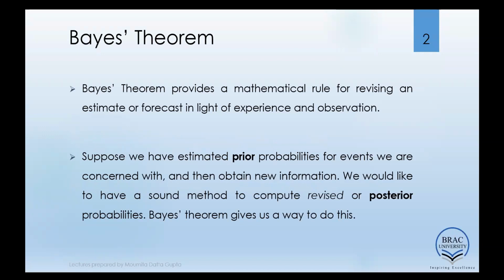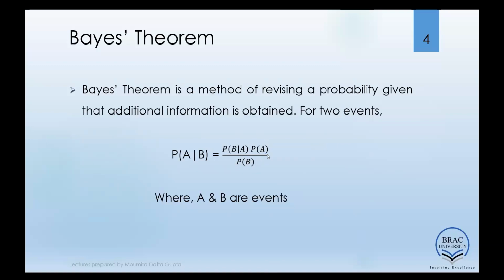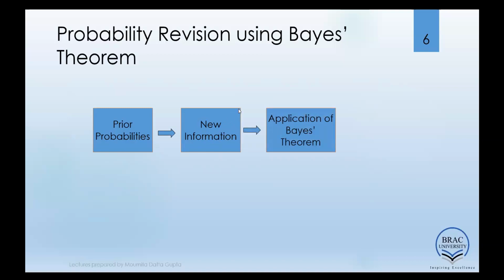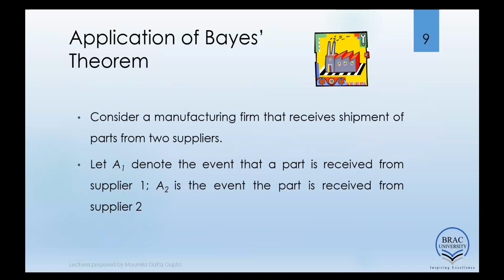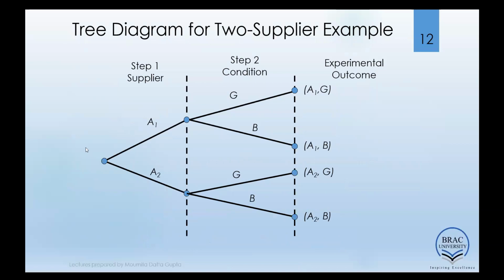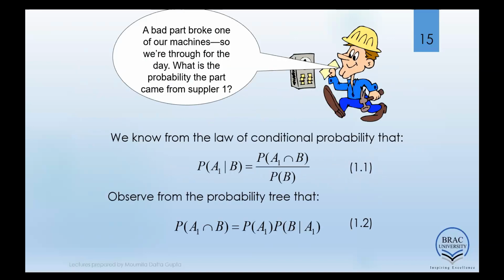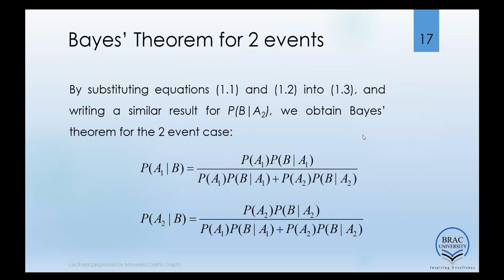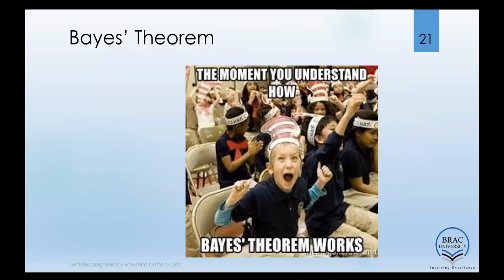8.1 Bayes' Rule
Discussion about Bayes' Theorem along with application & example.